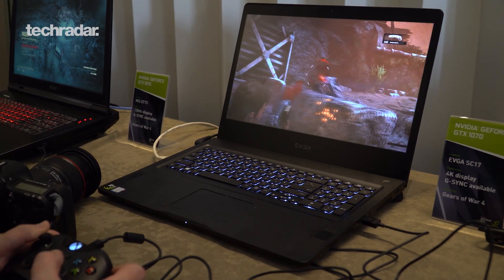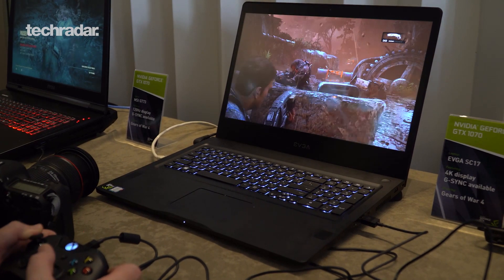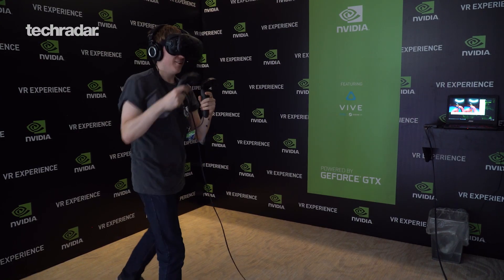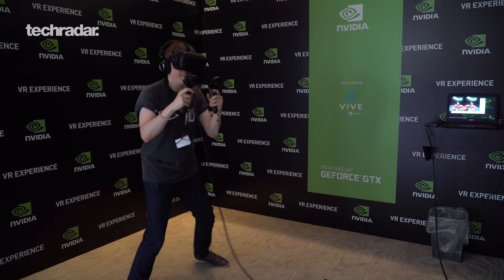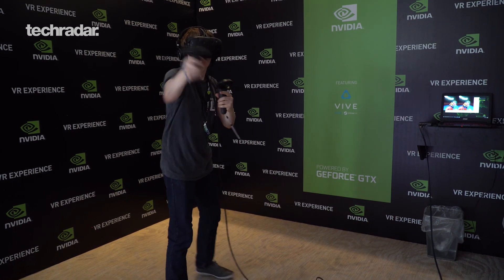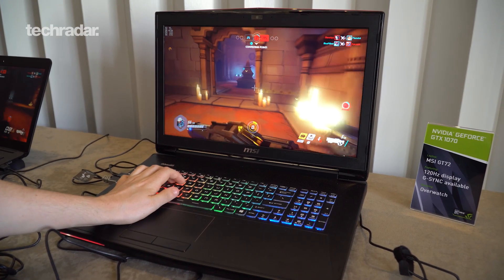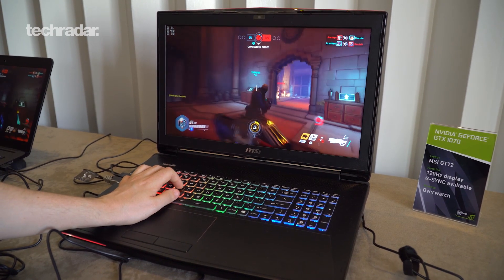Nvidia’s Pascal gaming laptops are as powerful as desktop PCs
Nvidia brings the unbridled gaming power of the GTX 1080, 1070 and 1060 to notebooks